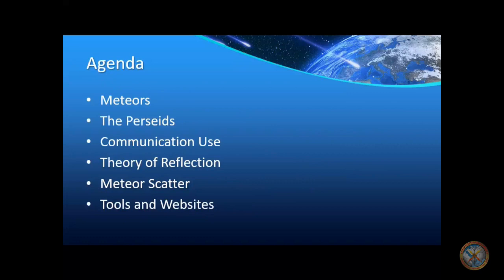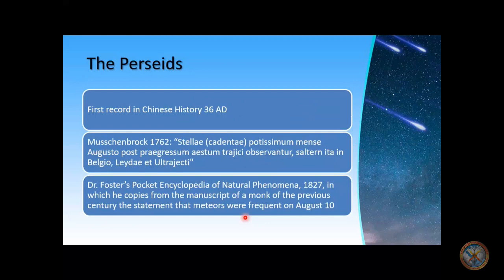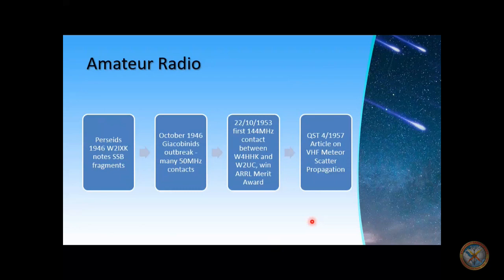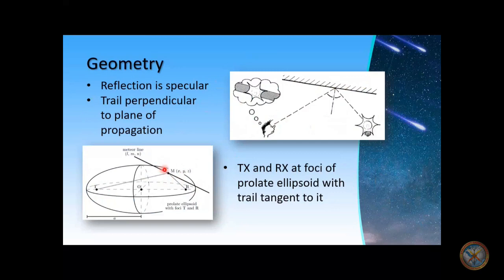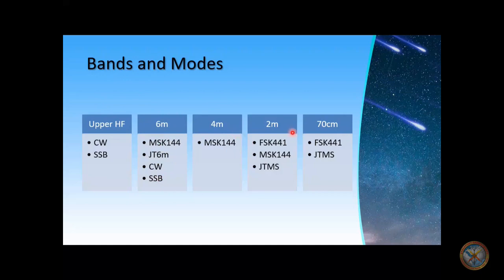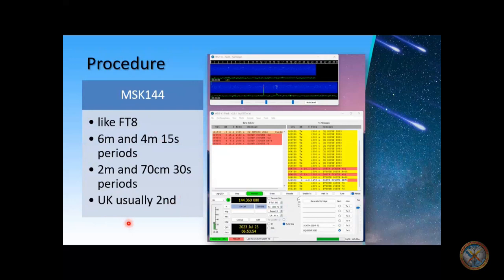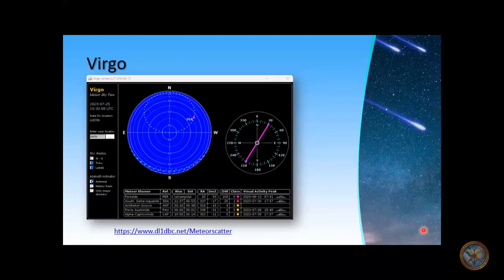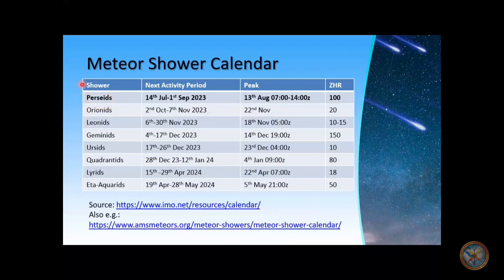“Fiery Tears - Meteor Scatter and The Perseids”.